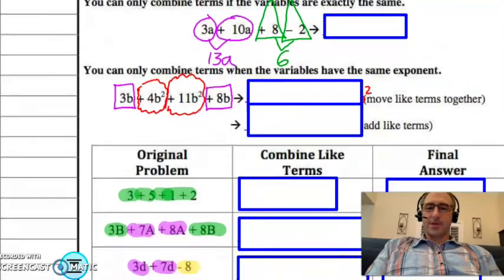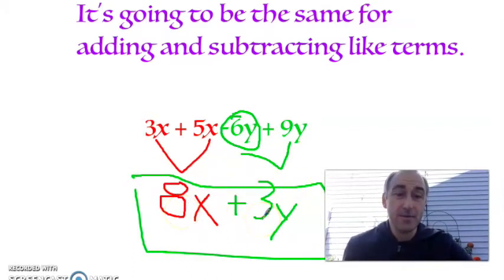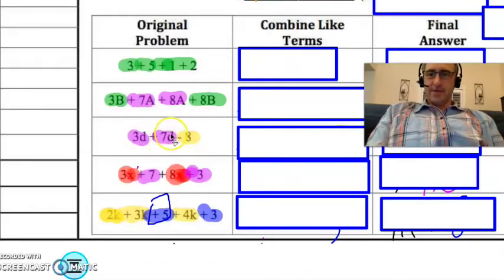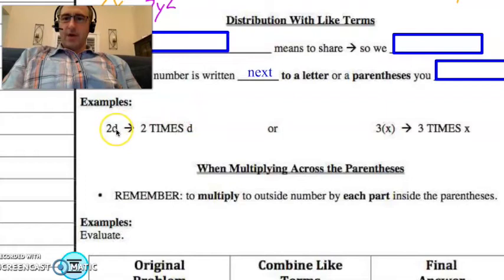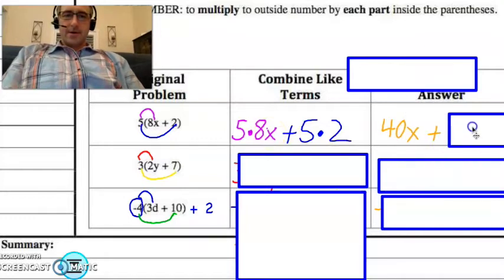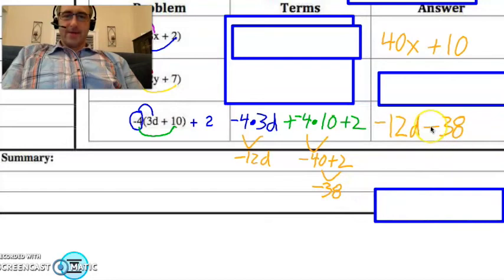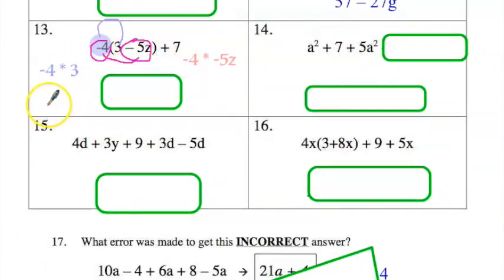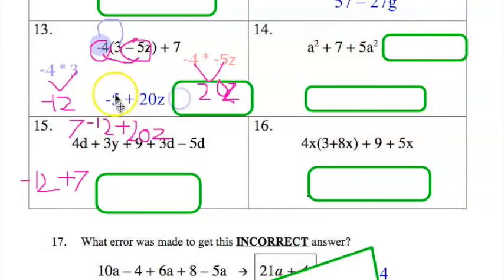Unit 2 Quick Before Test (review)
Watch in full before attempting the Unit 2 TEST.